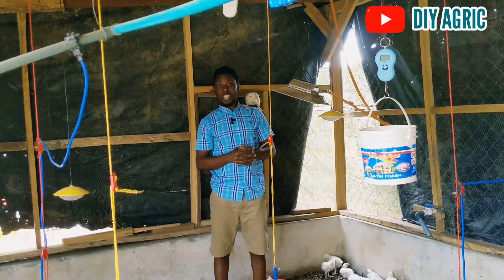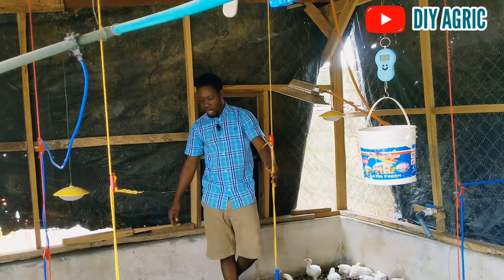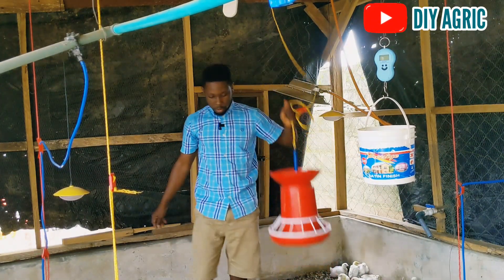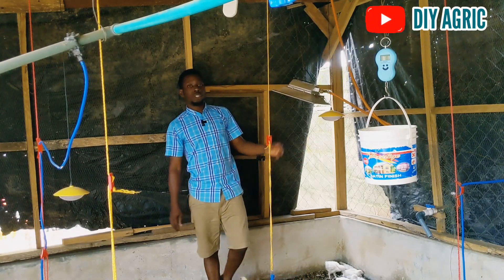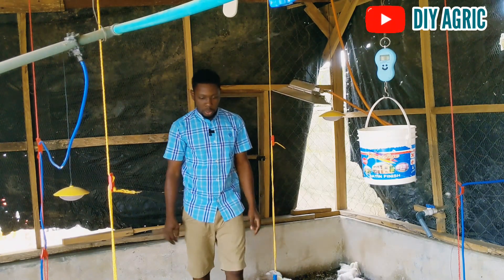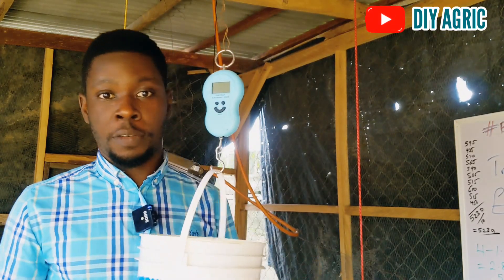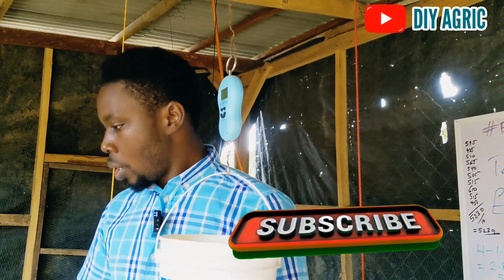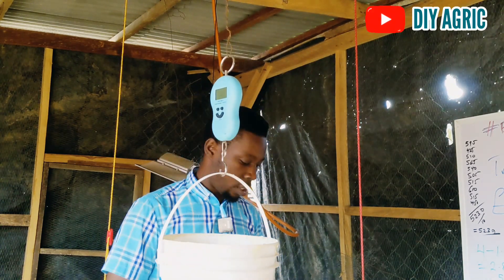Broiler Weight at 2 Weeks | Broiler Brooding Management (Day 14) No Broiler Growth Promoters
It's day 14 of our broiler brooding management series and we are checking broiler weight at 2 weeks. It is important as a broiler farmer that you take the weekly weight of your broiler chickens in order to know how well they are performing. If your broilers are not growing, then you can find out how to make them grow faster. Because in the end, weight is the most important thing in broiler farming